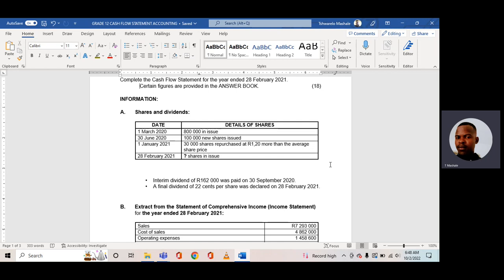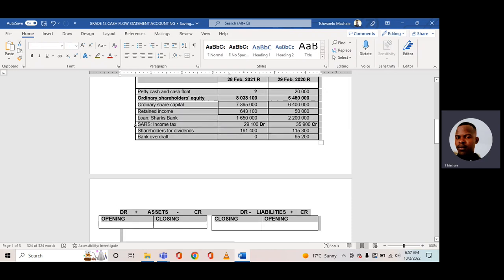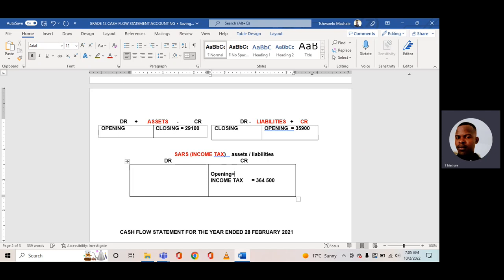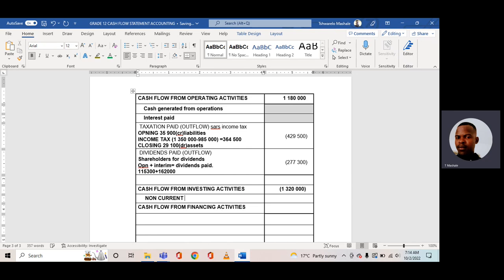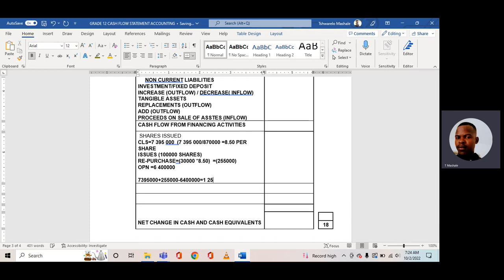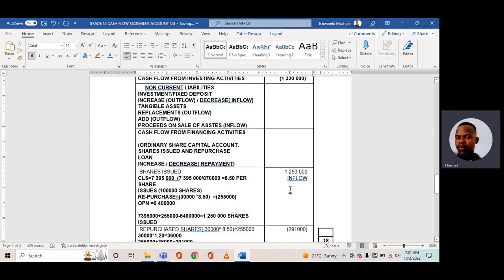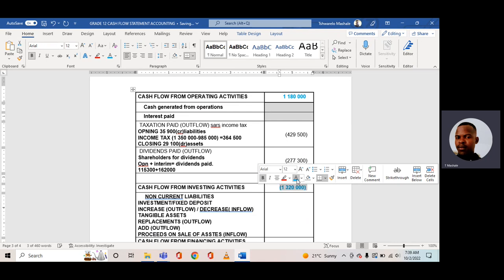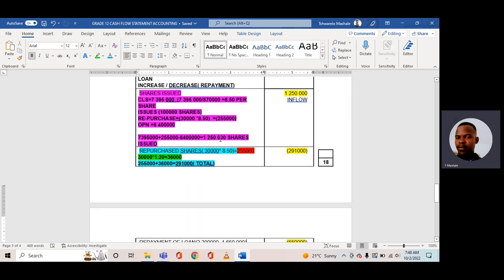GRADE 12. CASH FLOW STATEMENT. @IIA MR T MASHALE OF ACCOUNTING DEPARTMENT.